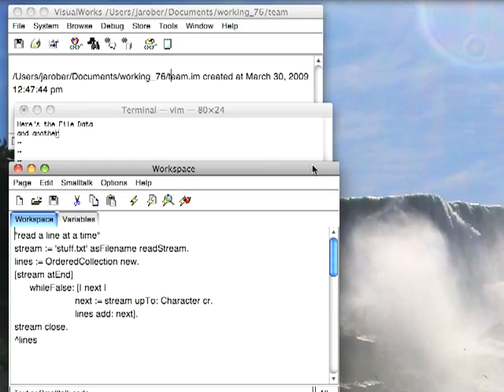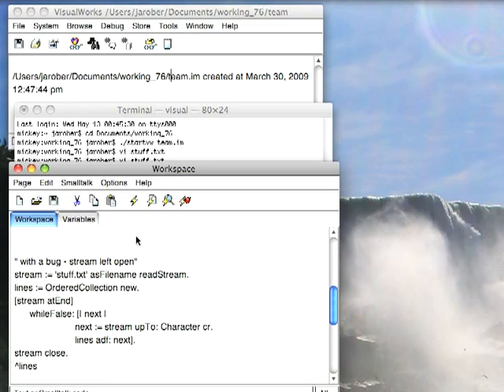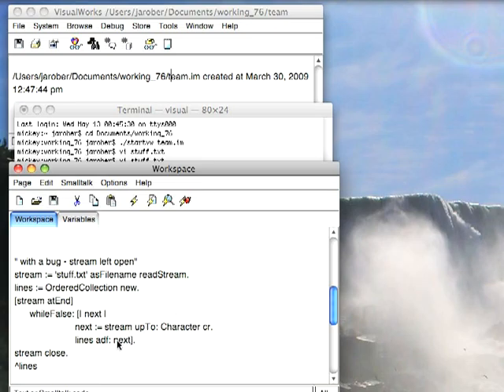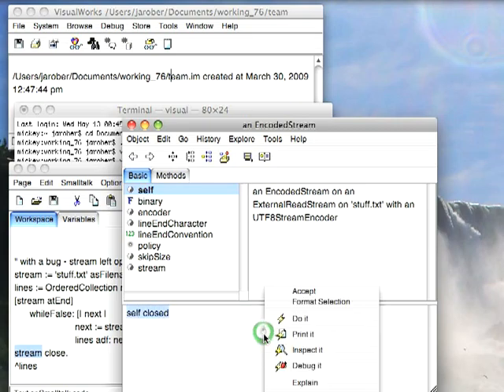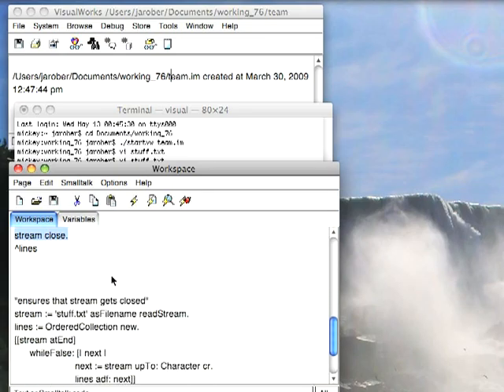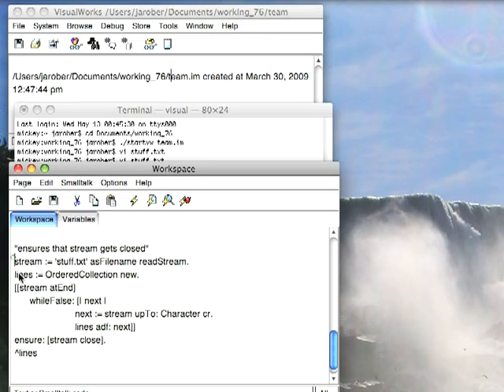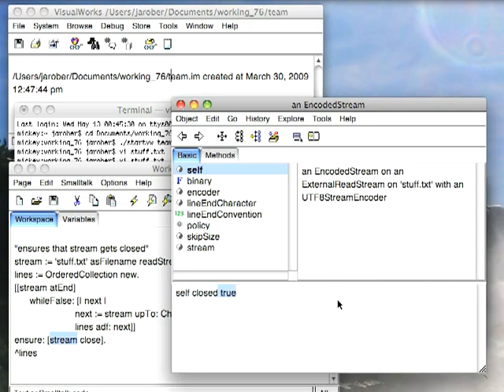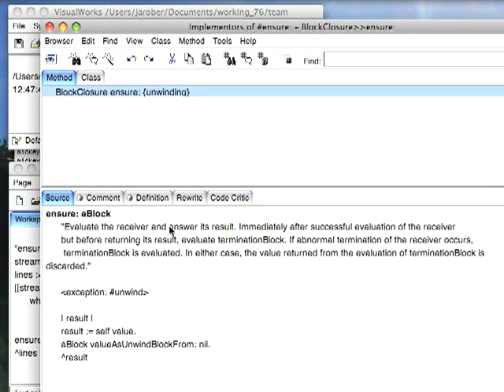Cleaning up Loose Ends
How to ensure that a piece of code runs without regard to whether any exceptions fire or not. Useful for dealing with external resources, like streams on files